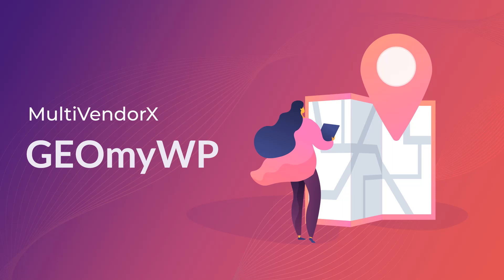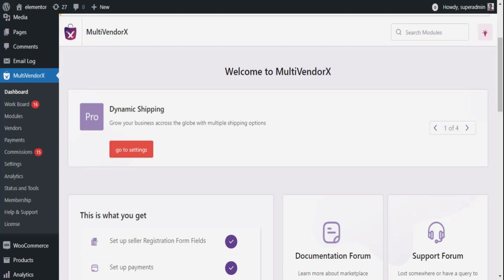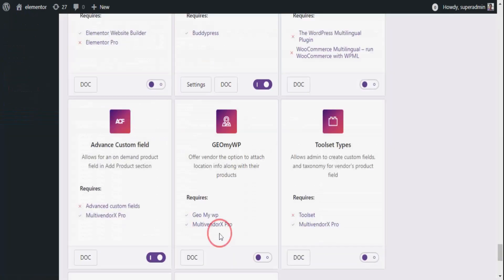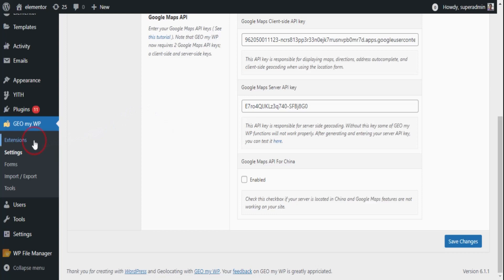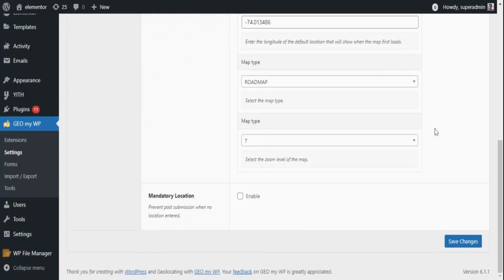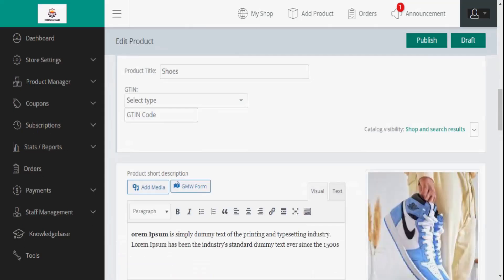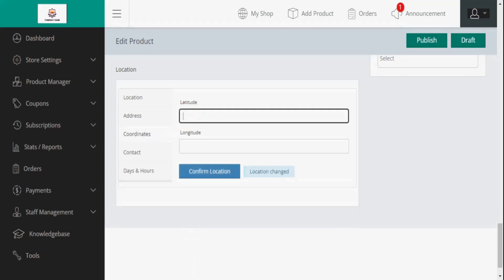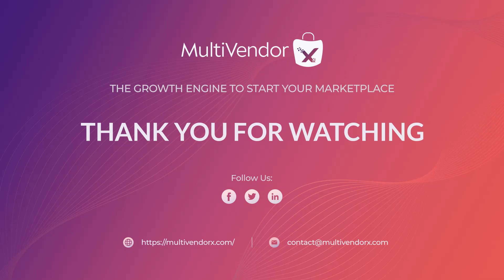MultiVendorX GEOmy WP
Introducing MultiVendorX GEOmy WP – the ultimate solution to add a powerful geographical dimension to your multi-vendor marketplace. Elevate your online platform by seamlessly integrating location-based features, enhancing user engagement and providing a personalized experience for both vendors and customers.
Key Features:
🌍 Geolocation Integration
📌 Vendor Mapping
📍 Location-Based Search